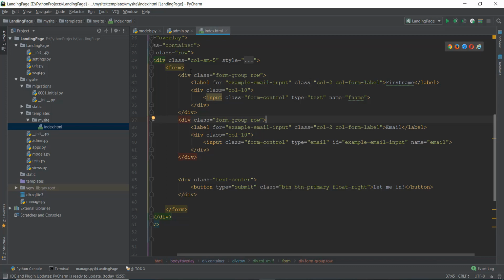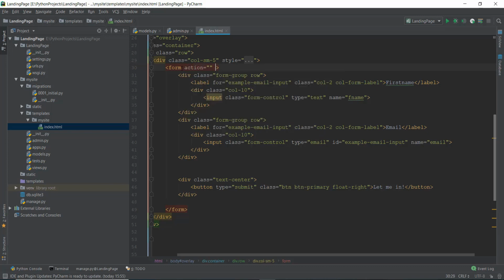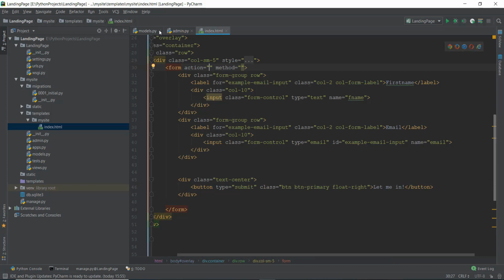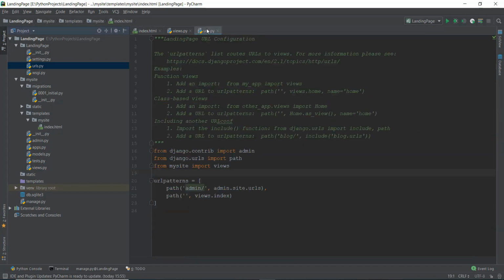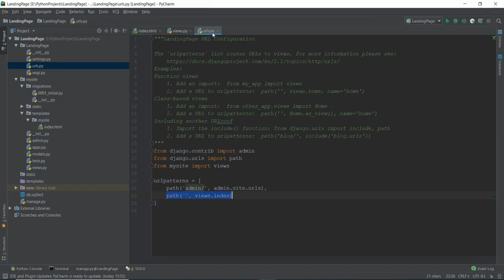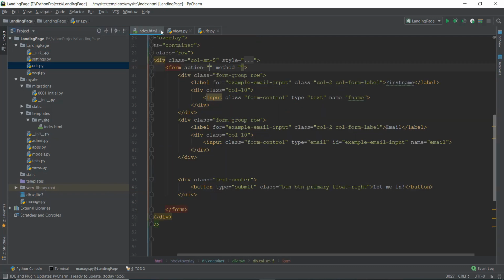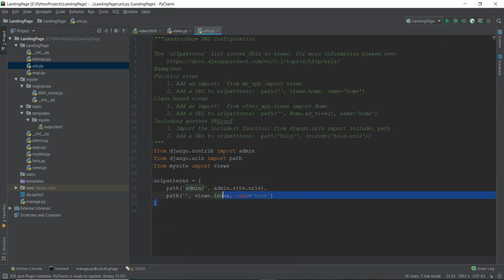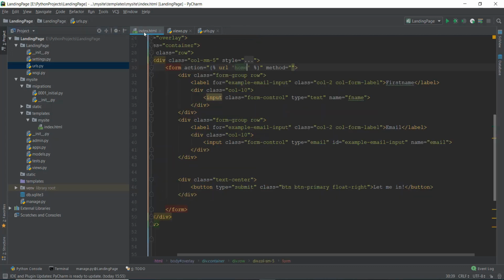Django 2.1 - Flow of Forms and Lifecycle - 20/25 - Django Python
In this video we will learn about the flow and the lifecycle of a form in Django.